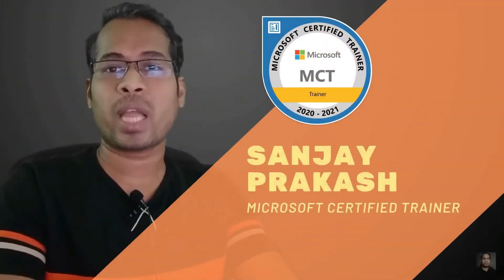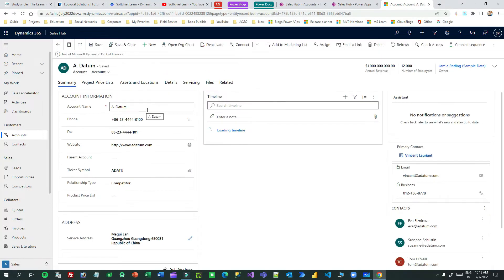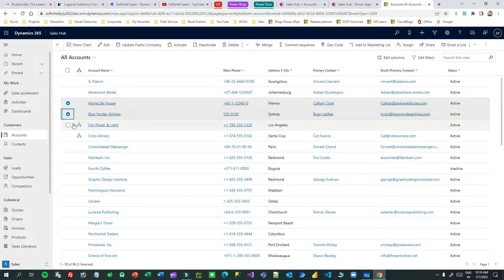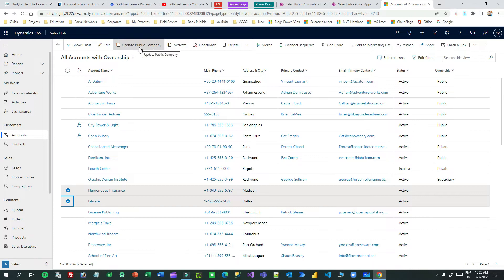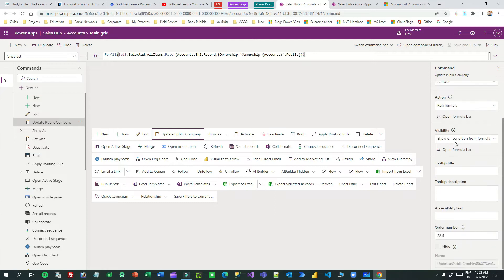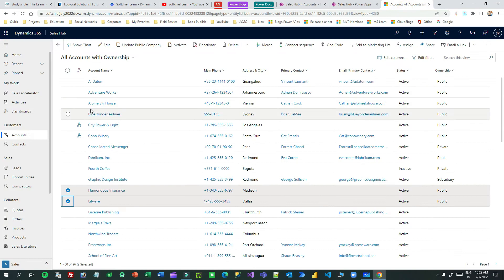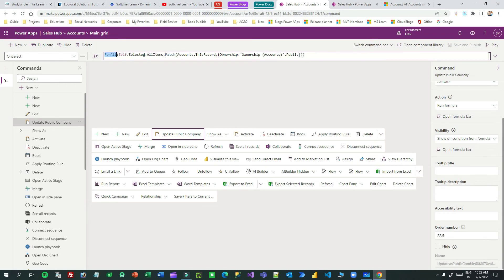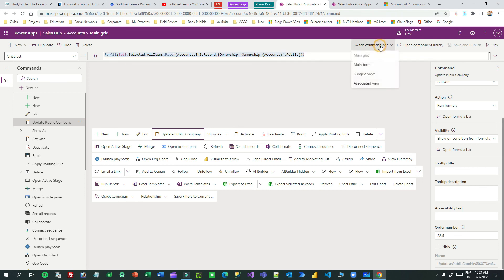Write Power FX for Command buttons in Main Grid in Power Apps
Write Power FX for Command buttons in Main Grid in Power Apps | Dynamics 365 Model driven app command bar main grid powerfx.